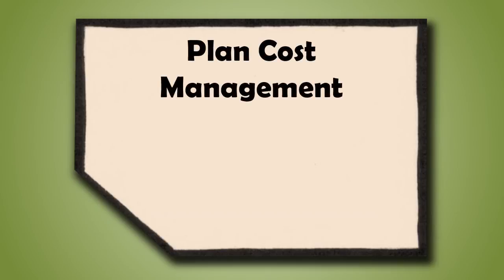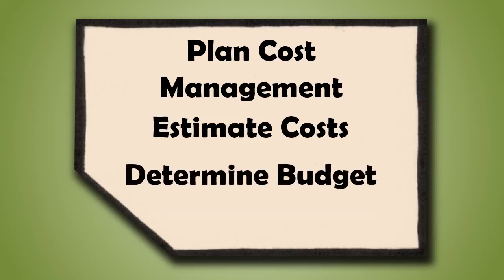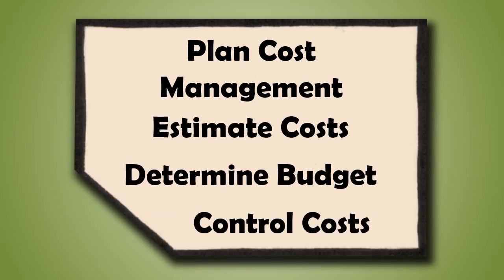FREE PMP Project Management Training! PROJECT COST MANAGEMENT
Whether it's the cost of labor hours for a computer programmer or the purchase price of 1000 cubic yards of concrete, every project will have associated costs.

When preparing the project budget, each of these costs must be estimated and then totaled.

Some estimates will be more accurate than others. Commodities like concrete are priced in a standard market so prices are fairly predictable.

Other estimates are less accurate. When the estimated cost of an item is uncertain, the project budget often includes a reserve. This is part of the budget that is set aside "just in case" the actual cost of the item is very different than the estimate.

As part of PMI's Continuing Certification Requirements program, a PMP credential holder will need to earn 60 Personal Development Units (PDUs) during every three-year cycle.

Fortunately, PDUs can be earned in many ways including E-learning, attending chapter meetings and seminars, and SELF-DIRECTED LEARNING.

PMI will recognize activities that involve personally conducted research or study, including discussions and coaching sessions with colleagues or clients. Such activities should make use of informational materials like articles, books, and videos like the ones in this course.

Within this course, we offer daily discussions that you may choose to join. This course may also be submitted for PDUs once you have earned the PMP credential.

To learn more about PDUs, how to earn and claim them, as well as step-by-step instructions on how to renew your certification, you can reference the PMP HANDBOOK found at the PMI.org website.

PMBOK® PMP® CAPM® and PMI® are Registered Trademarks of the Project Management Institute.